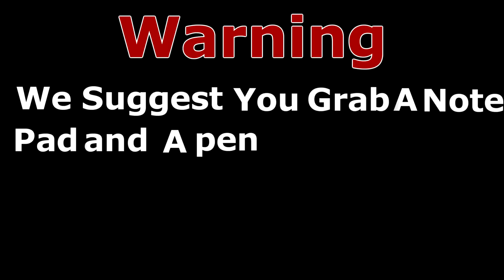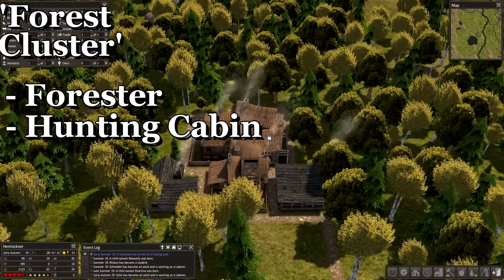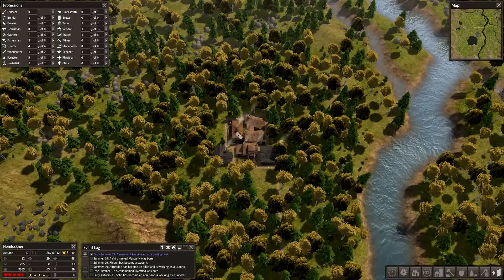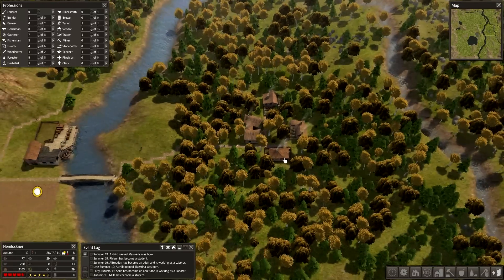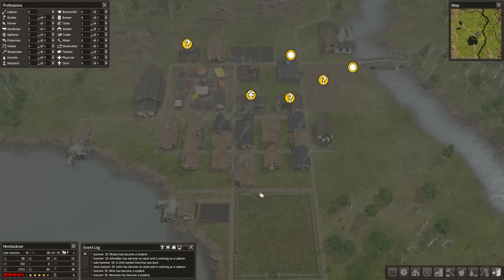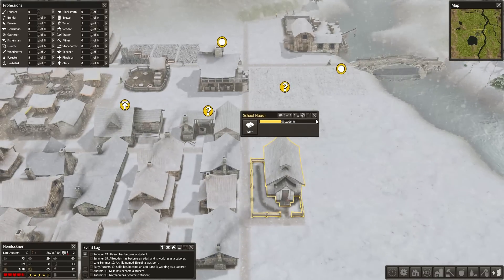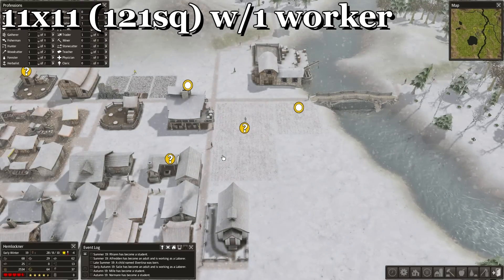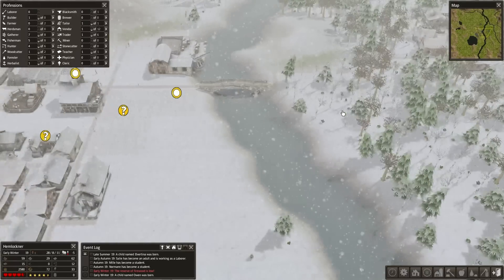Banished | Tips and Tricks | - Food Production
Some tips and advice for banished to maximize food production!